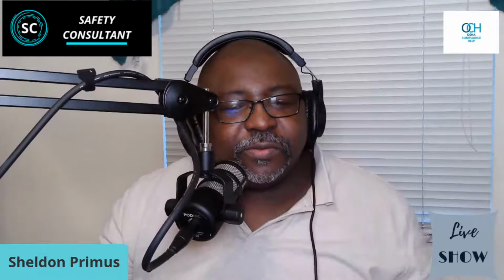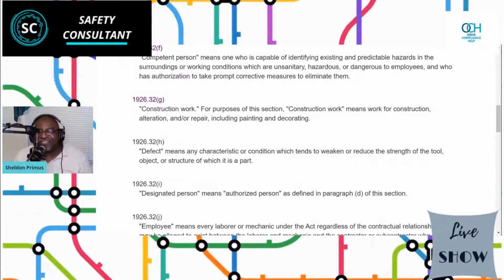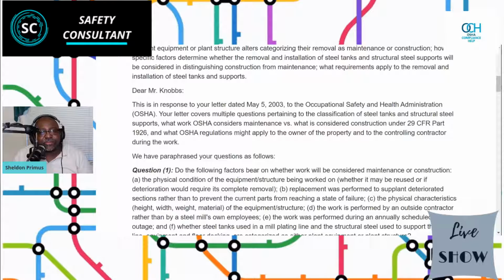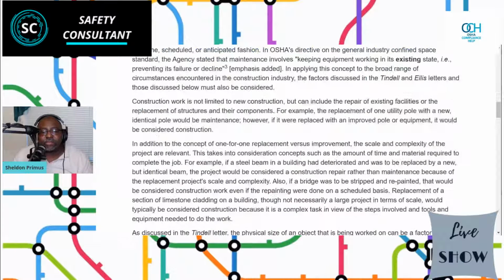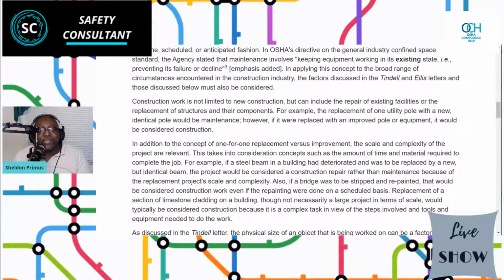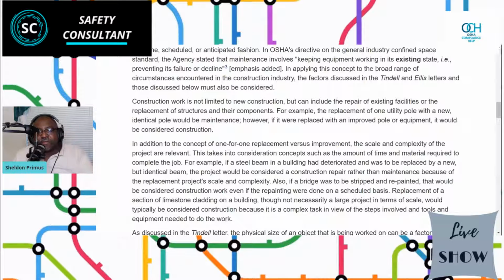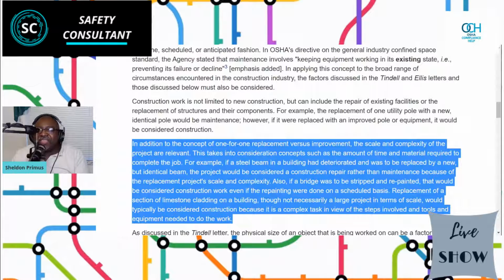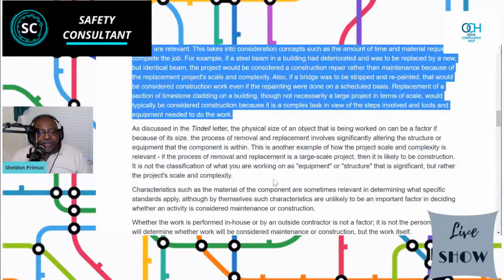The OSHA Compliance Help Show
What is the difference between General Industry and Construction?